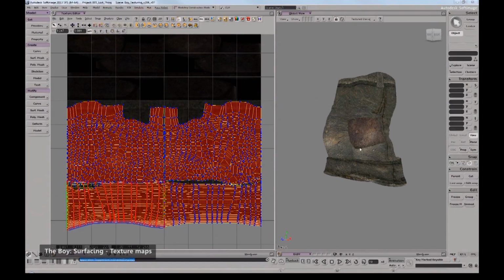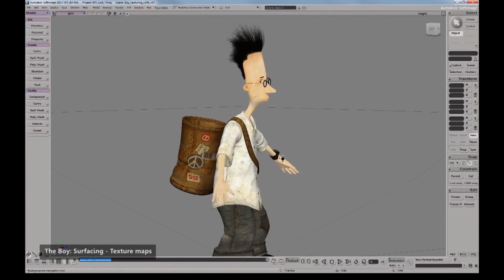Shaun Tan's The Lost Thing: The Boy